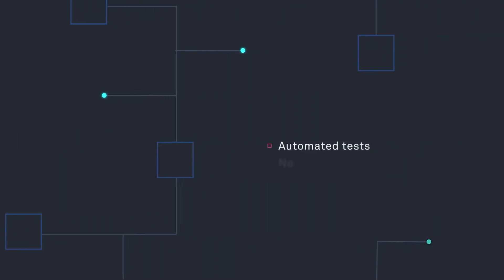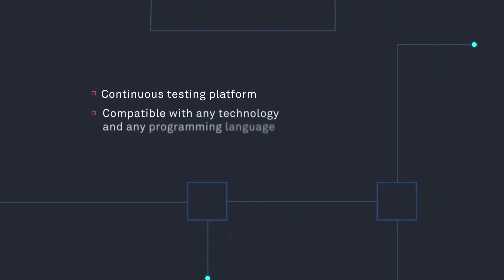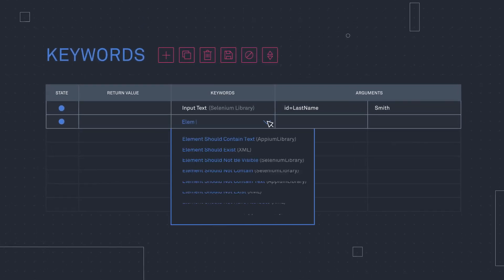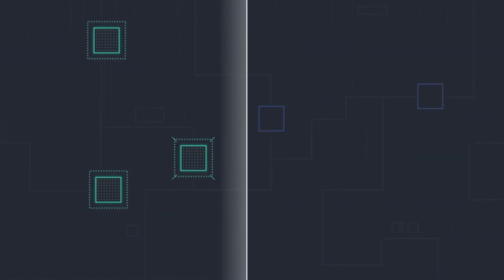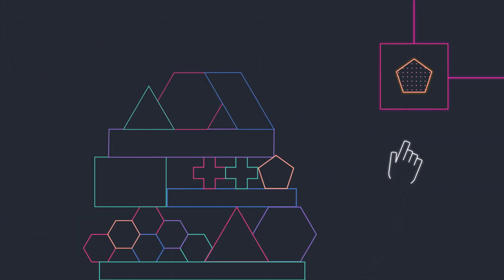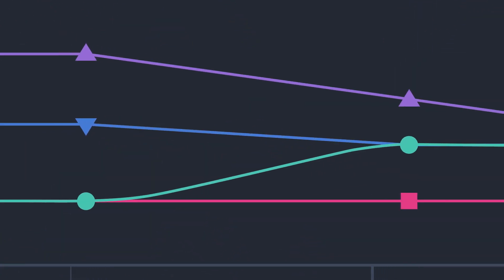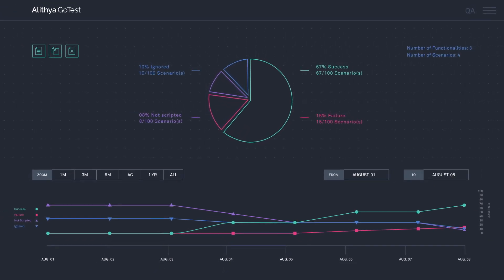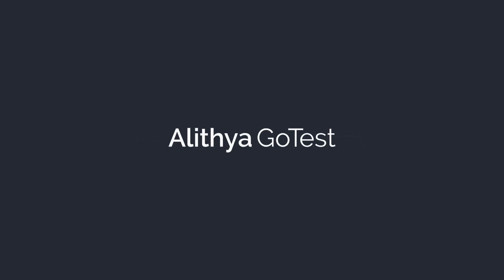Discover Alithya GoTest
Introducing Alithya GoTest, the versatile test automation platform that allows quality assurance to enter a brand new dimension. Create automated tests quickly and simply, without needing deep technical skills.